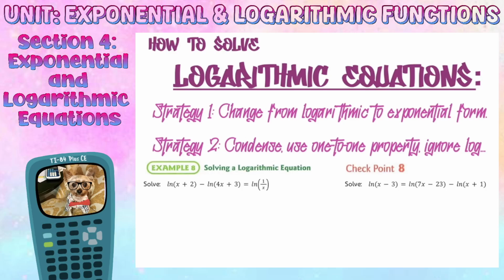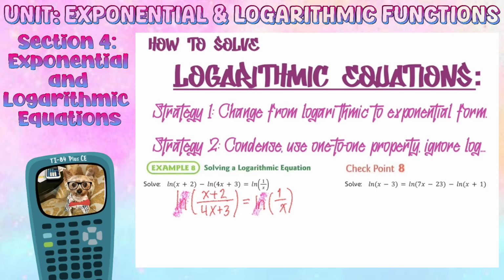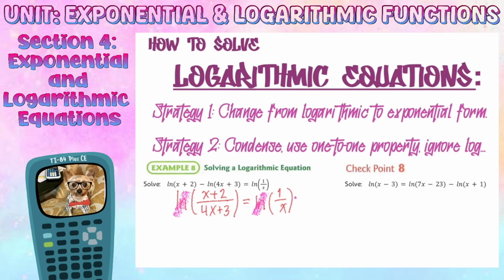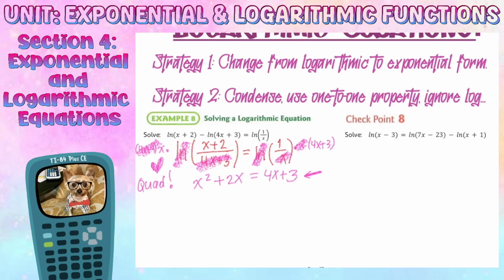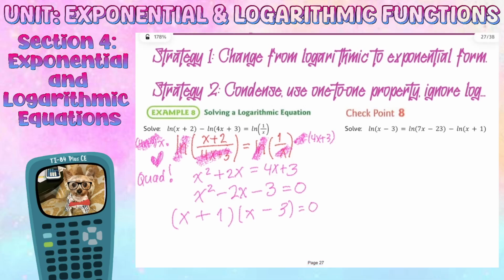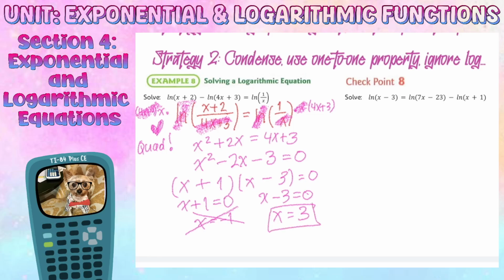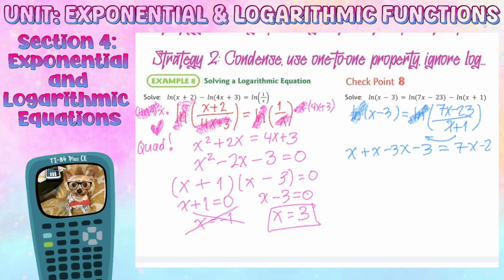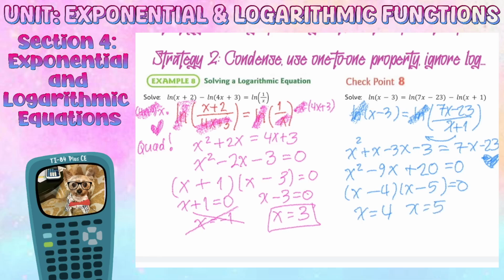Solving Logarithmic Equations [w/one-to-one property] (S4E8)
💖1️⃣ SECTION 1: EXPONENTIAL FUNCTIONS 💕

💖2️⃣ SECTION 2: LOGARITHMIC FUNCTIONS 💕

💖3️⃣ SECTION 3: PROPERTIES OF LOGARITHMS 💕

💖4️⃣ SECTION 4: EXPONENTIAL & LOGARITHMIC EQUATIONS 💕

🔗  L

🔗  L

🔗  L

💚  T
🔗  L

💙  T
🔗  L

💜  T
🔗  L

❤️  T
🔗  L

🧡  T
🔗  L

💛  T
🔗  L

💚  T
🔗  L

💙  T
🔗  L

💜  T
🔗  L